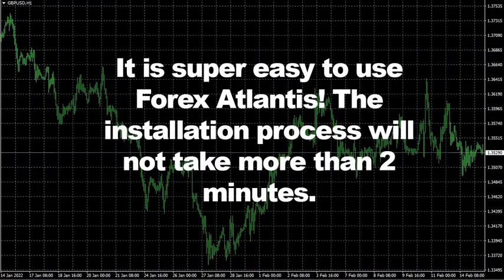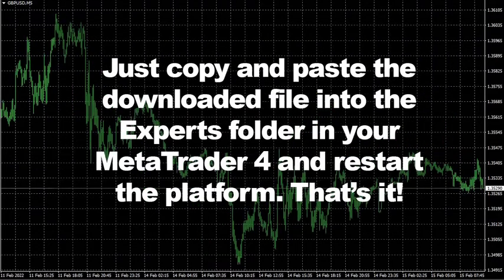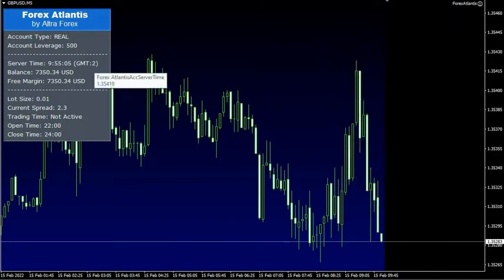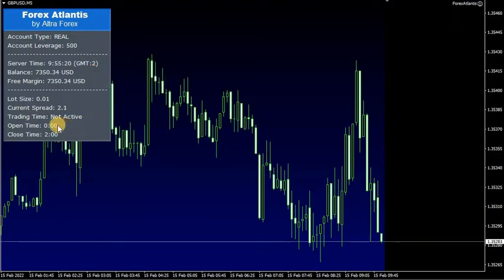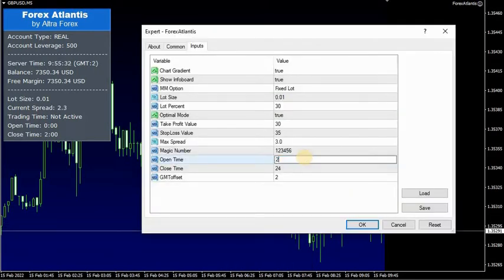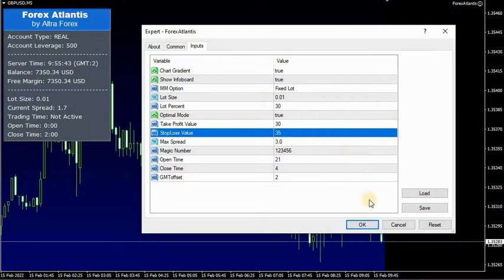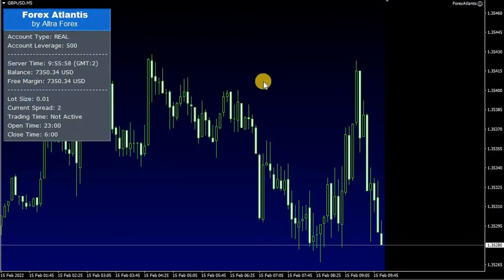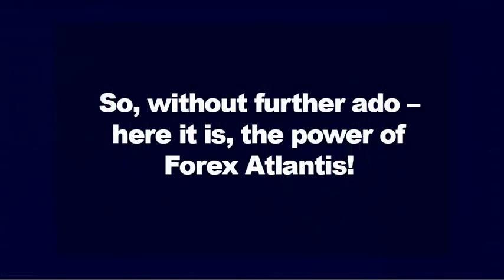Forex Atlantis Live Performance